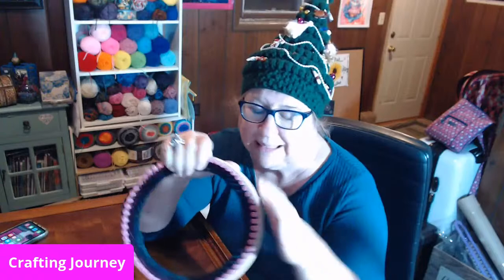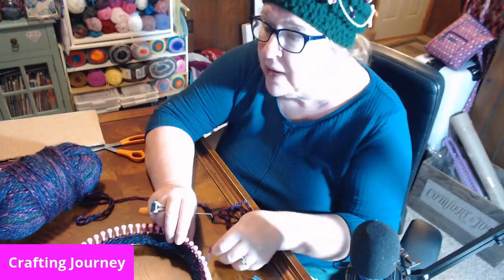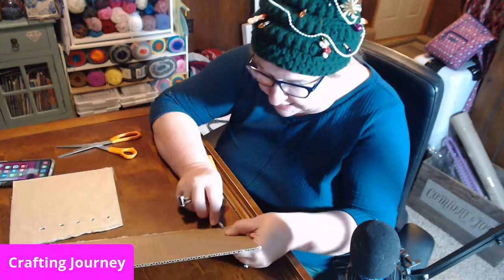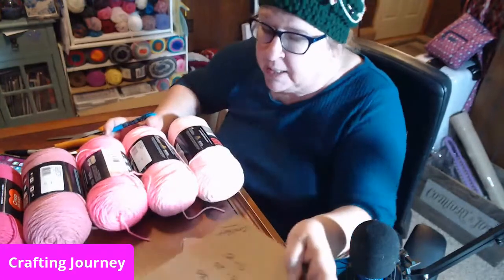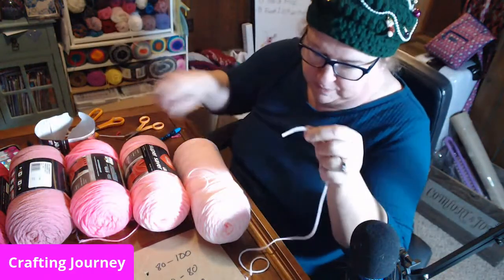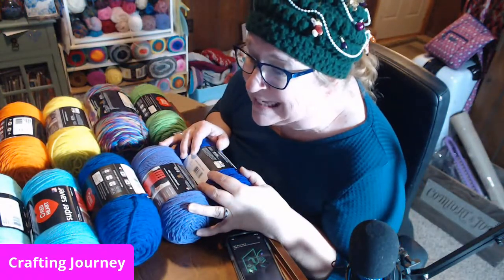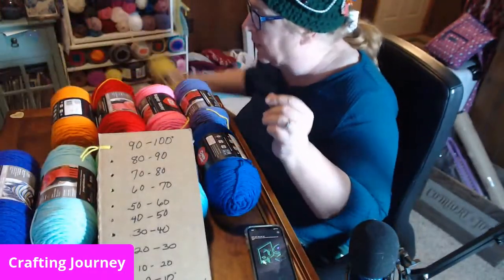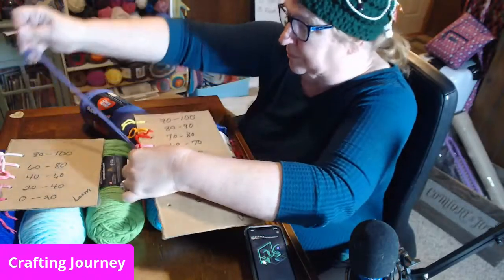Craft with me Weds - Loom knitting update and preparing the charts for the Temperature Blanket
Loom knitting and Temperature Blanket prep.

The journey continues on my daily morning crafting and diamond painting talk show.  Lets discuss current events, This day in History, What's happening in the community and more!